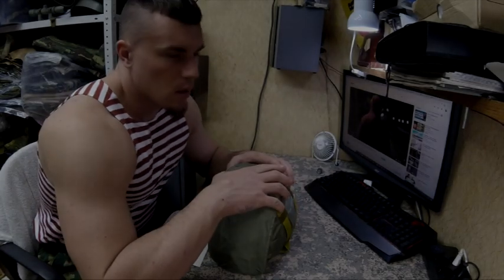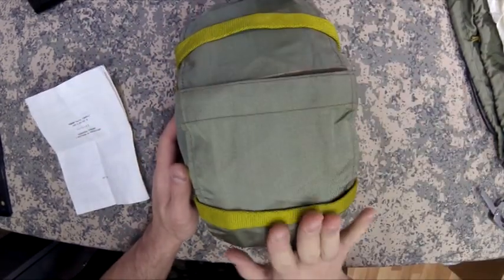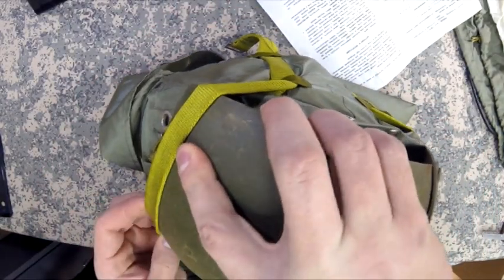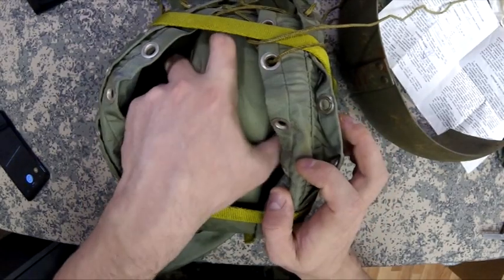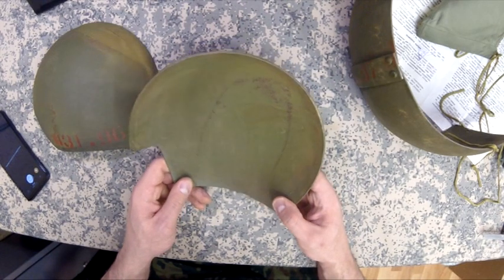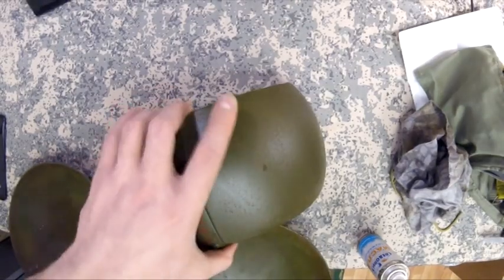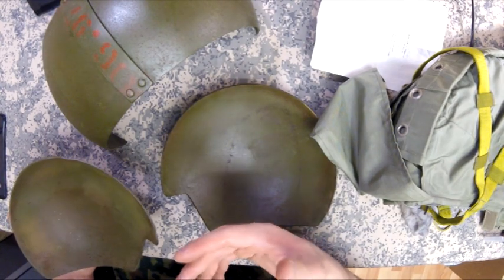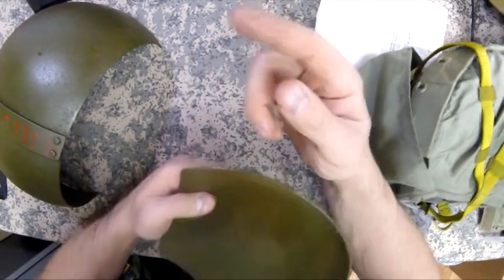Old steel SSH94 helmet review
documentary i used in my vid